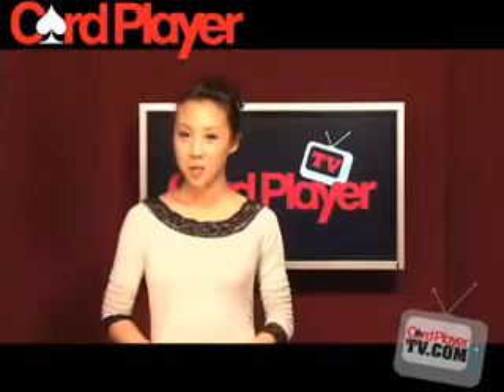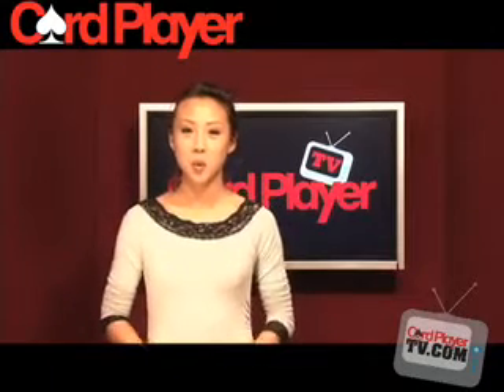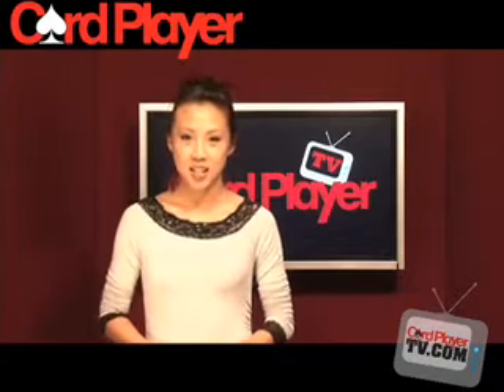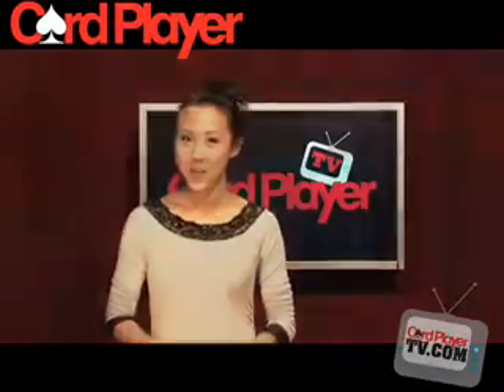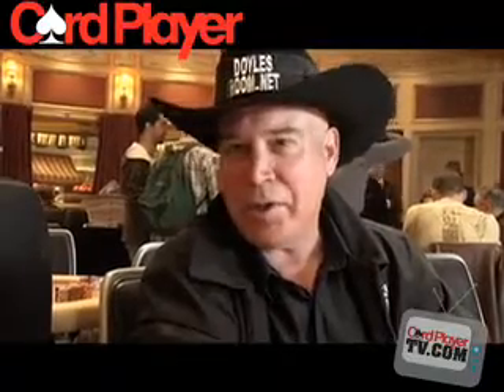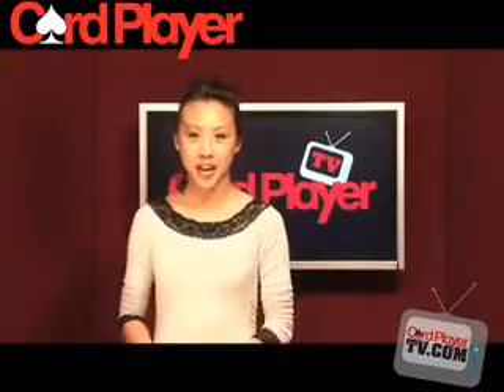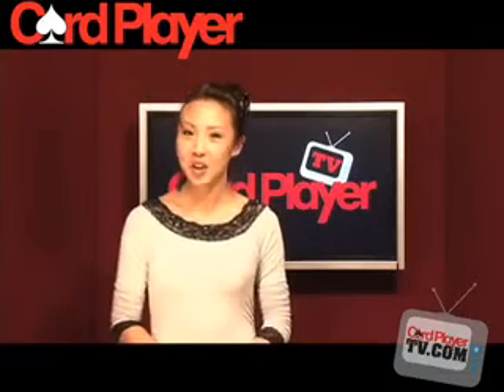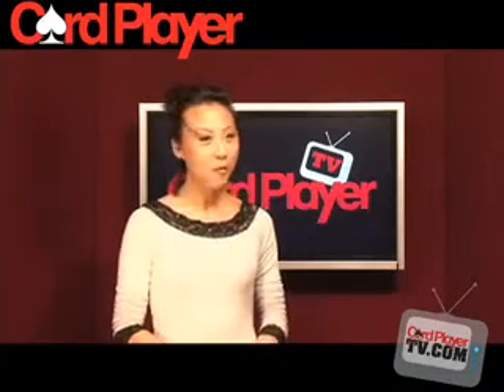Playing Big Buy-In Events: Part 4 - Bubble Play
Hoyt Corkins, Roy Winston and Phil Hellmuth discuss bubble-play strategy with Card Player TV.